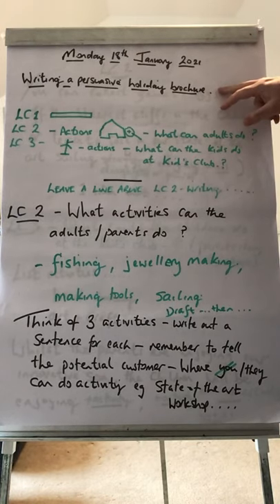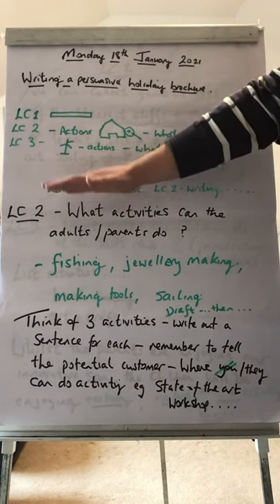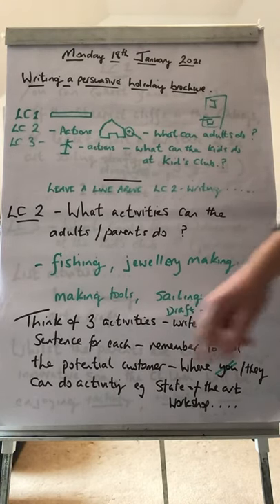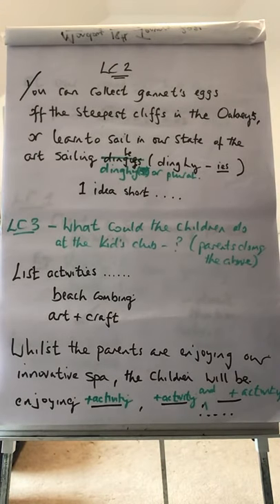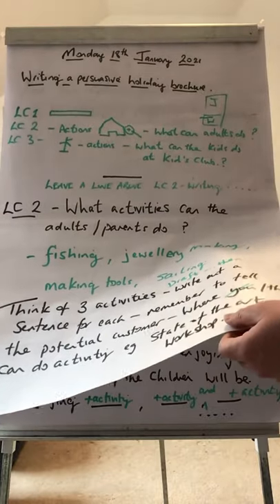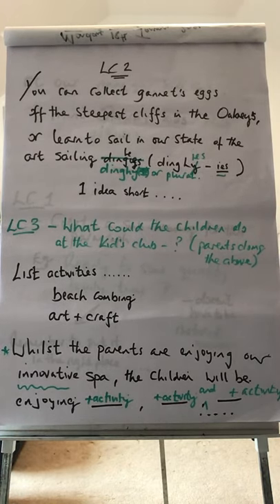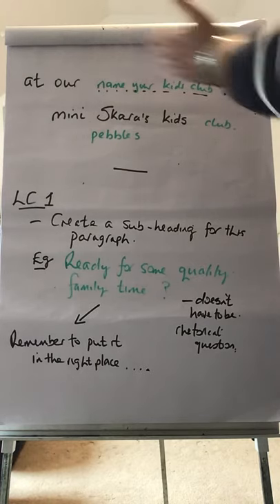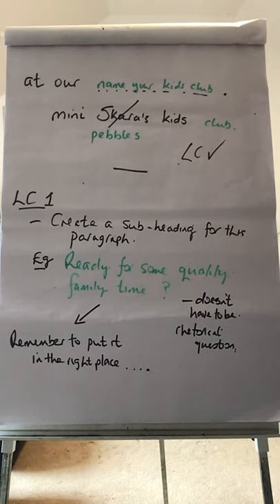English - Skara Brae Hotel 18/01/21